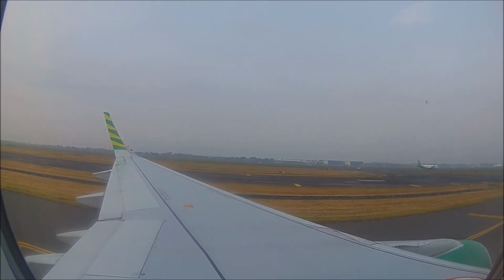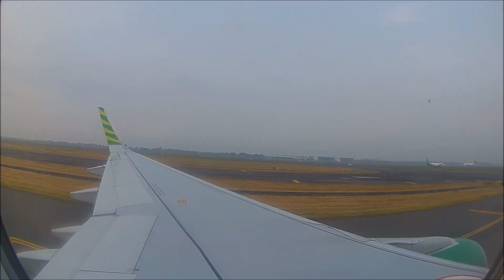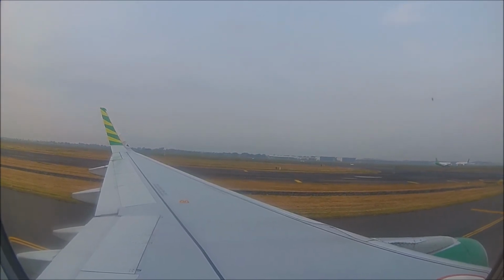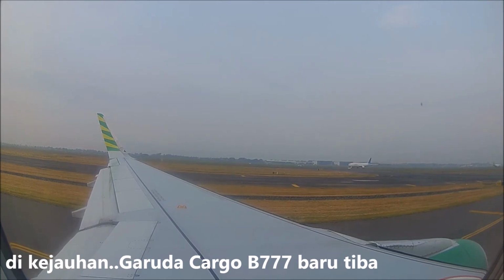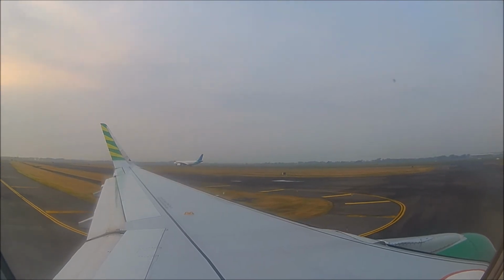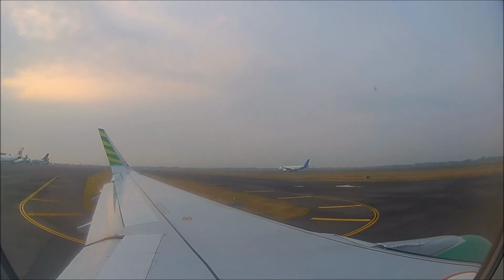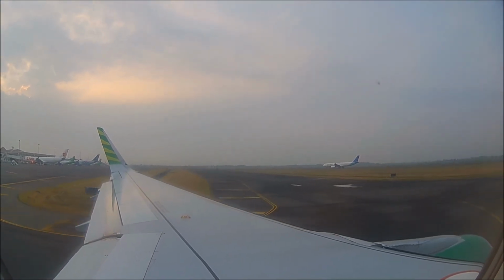Kesibukan Pagi Bandara Juanda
penerbangan pagi di bandara juanda yang sibuk
Juni 2021